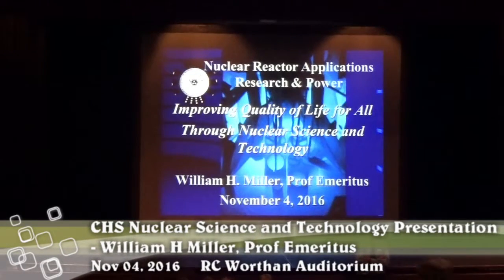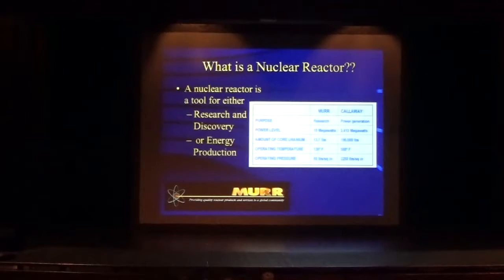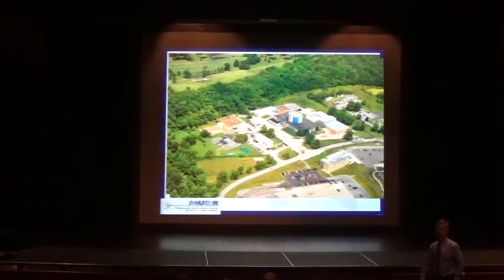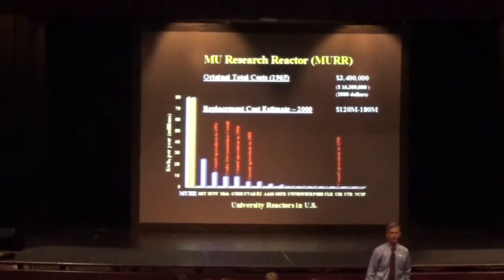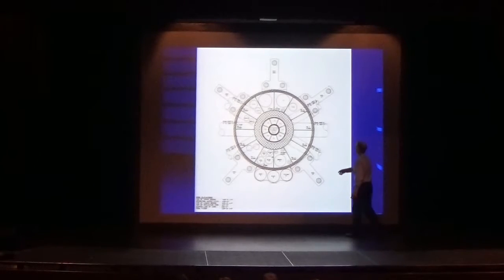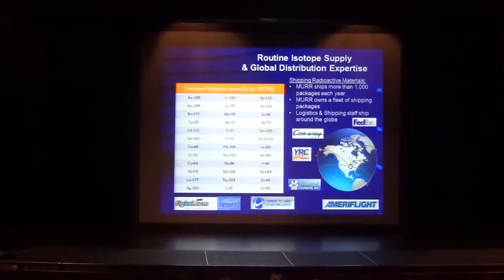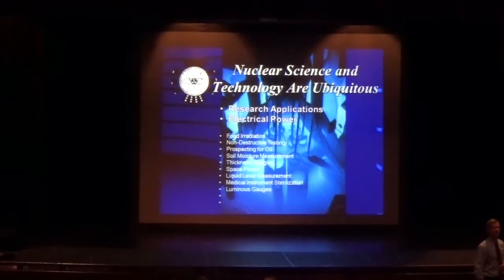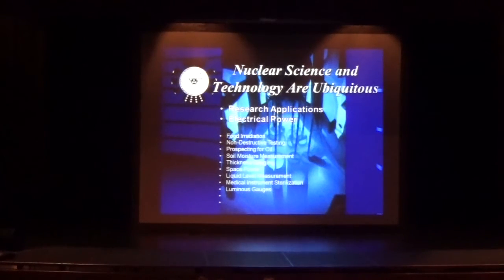CHS Nuclear Science Presentation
CHS Nuclear Science and Technology Presentation
- William H Miller, Prof Emeritus
Nov 4, 2016
RC Worthan Auditorium